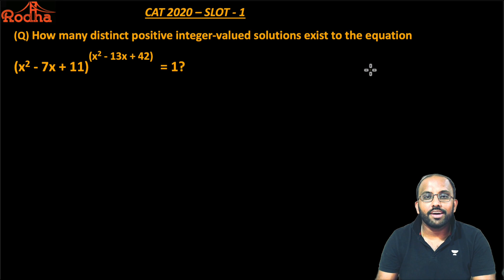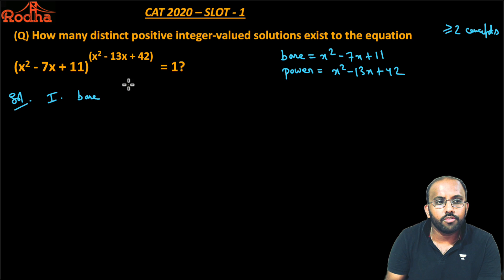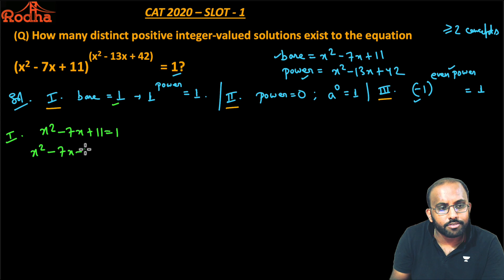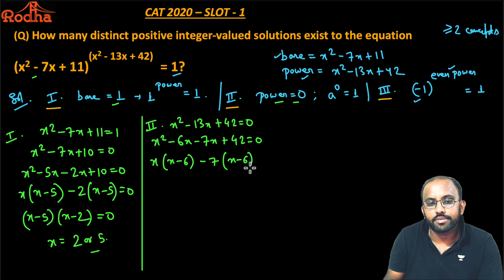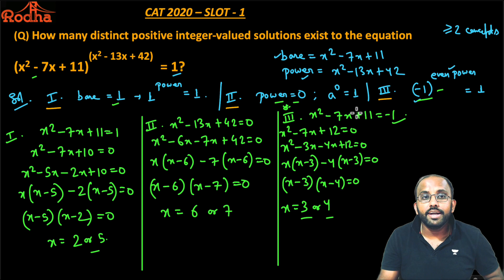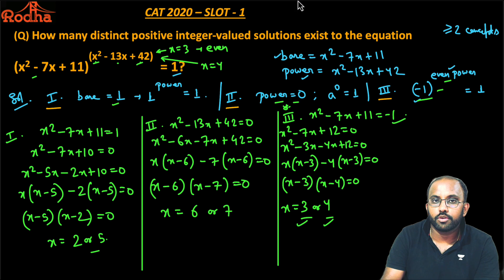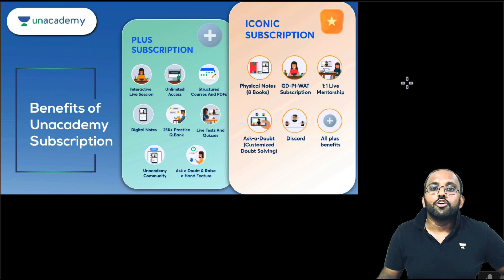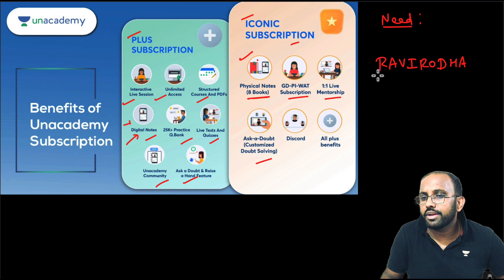CAT Previous Year Questions I Best Questions of Algebra I CAT 2023 Preparation I QUESTION - 10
CAT Previous Year Questions I Best Questions of Algebra I CAT 2023 Preparation I

CAT 2019 Slot 1 & 2  Solutions I ALGEBRA I CAT 2023 Preparation I Quantitative Aptitude Preparation for CAT 2022

1) How to access these 700+ free high quality Quant Questions & 220+ LRDI sets for free: